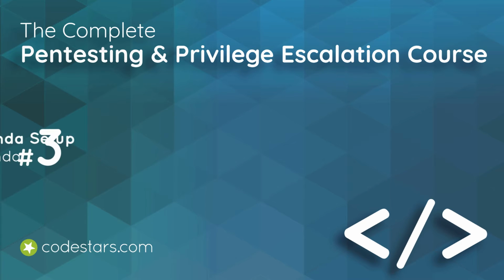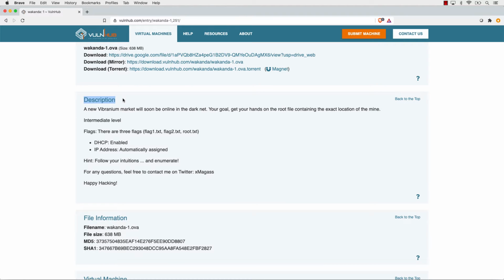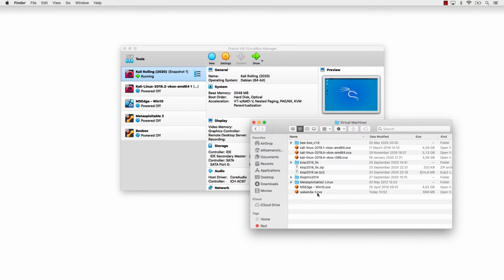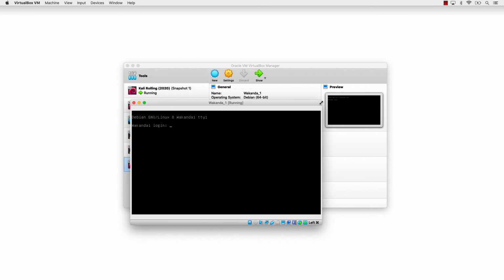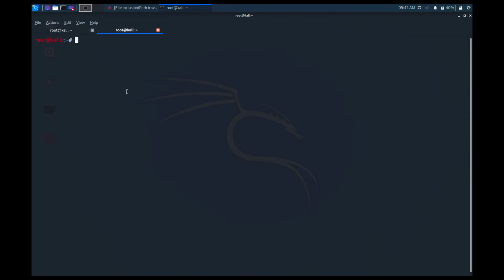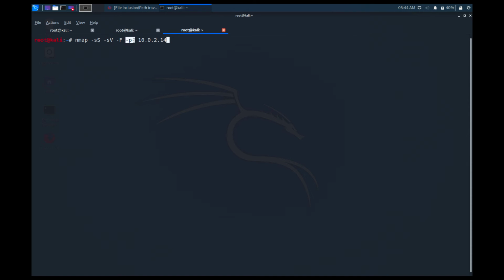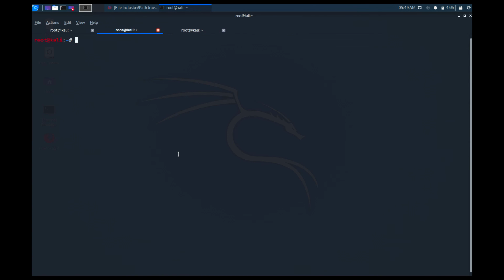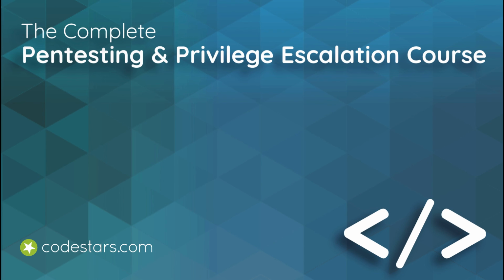Wakanda Setup - The Complete Pentesting & Privilege Escalation Course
Wakanda is a JavaScript platform to develop and run web or mobile apps. In this lecture from The Complete Pentesting & Privilege Escalation Course, you'll learn how to set up Wakanda!

The Complete Pentesting & Privilege Escalation Course is an intermediate-level Ethical Hacking course, from the brilliant Atil Samancioglu. Atil's taught over 250k student how to protect themselves from hackers, and how to make money from ethical hacking!